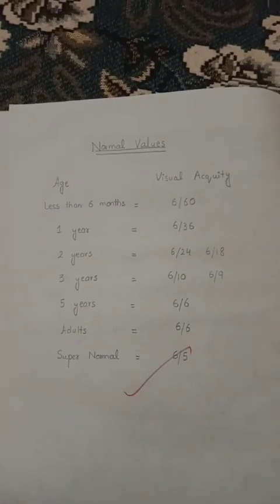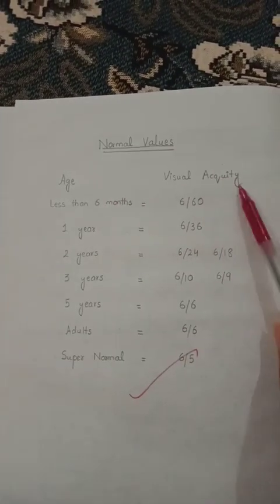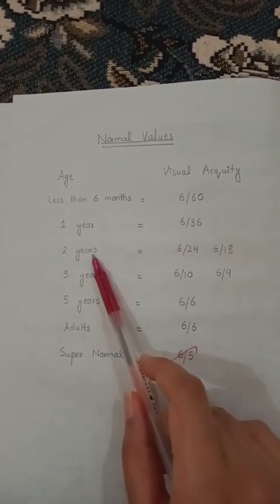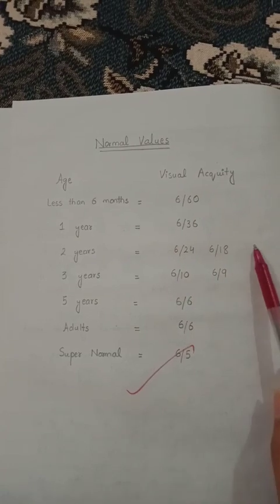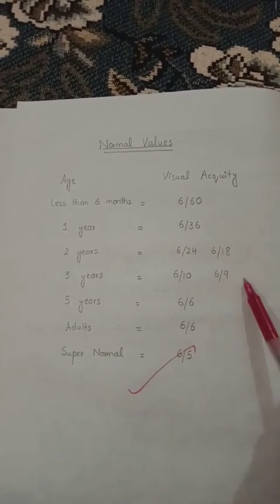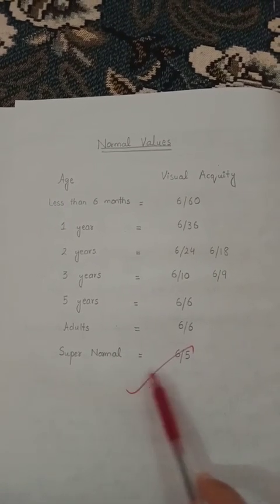Visual Acquity Test